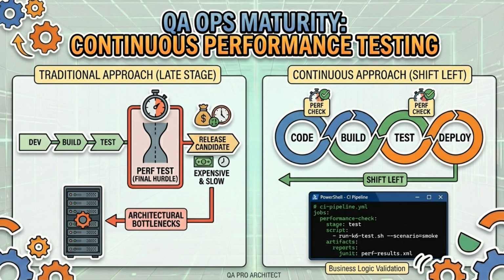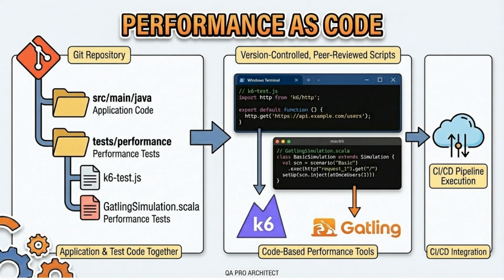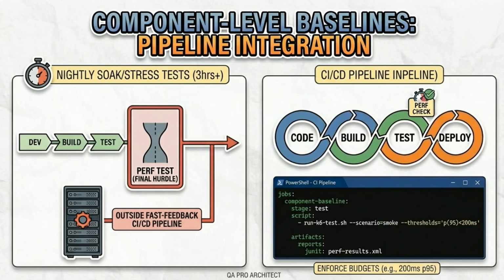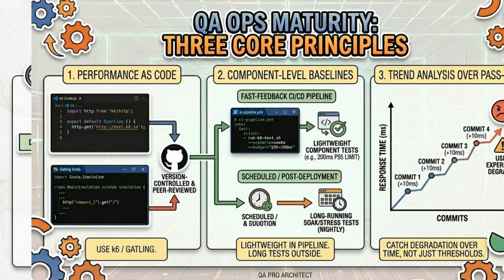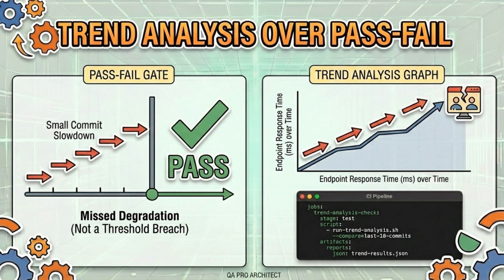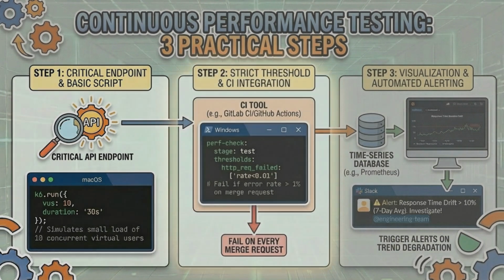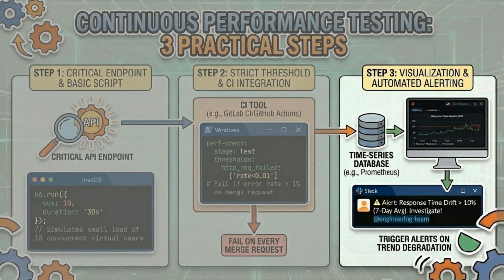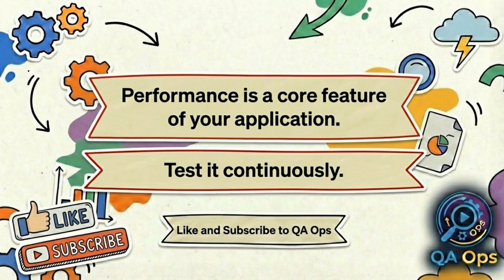Continuous Performance Testing in CI/CD Architecture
Traditional performance testing is broken. Waiting until the staging phase to run massive load tests usually means discovering deep architectural bottlenecks when they are the most expensive to fix. In this episode of QA Ops, we break down how to shift performance testing left and integrate it directly into your CI/CD pipeline.

We cover the three core pillars of continuous performance architecture—Performance as Code, Component-Level Baselines, and Trend Analysis—plus practical steps you can take today to implement tools like k6, track daily degradation, and set up automated Slack alerts.

Timestamps / Chapters

0:00 - Introduction: The Problem with Legacy Performance Testing
0:38 - Shifting Performance Testing Left
0:48 - Pillar 1: Performance as Code (k6 & Gatling)
1:07 - Pillar 2: Component-Level Baselines vs. Stress/Soak Tests
1:44 - Pillar 3: Trend Analysis & Gradual Degradation
2:09 - 3 Steps to Implement Continuous Performance Testing Today
2:37 - How to Monitor Daily Trends & Automated Alerting
2:56 - Conclusion